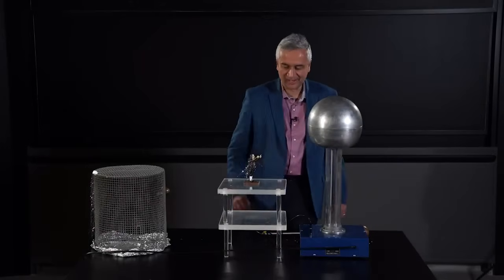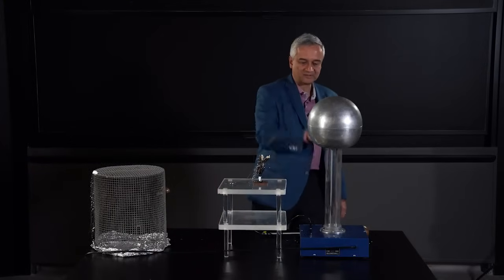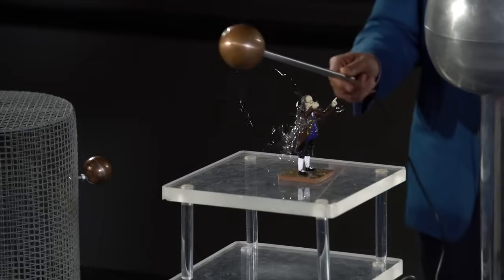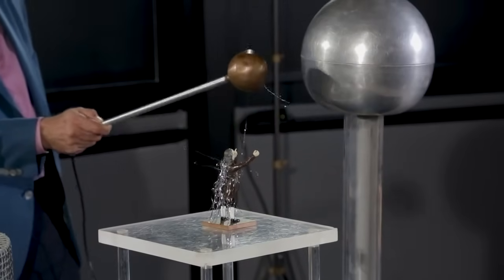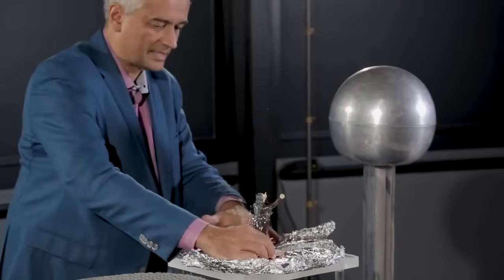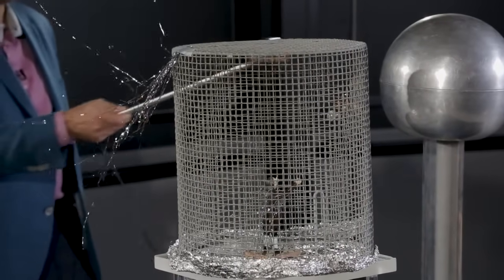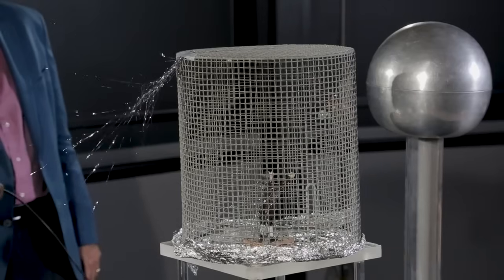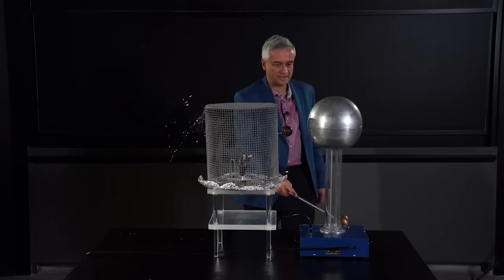Faraday Cage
Professor Krishna Rajagopal explains Faraday Cages and why it's not such a bad thing if you're in a lightning storm as long as you're inside a car.